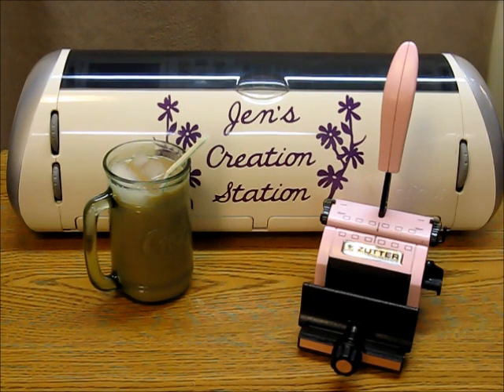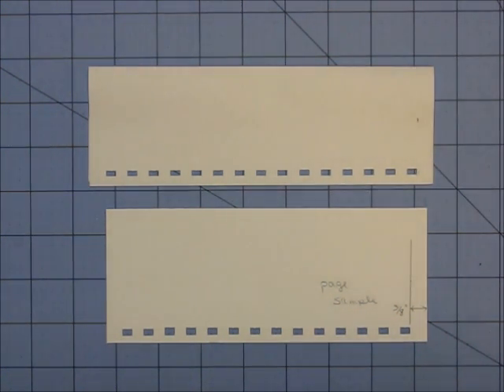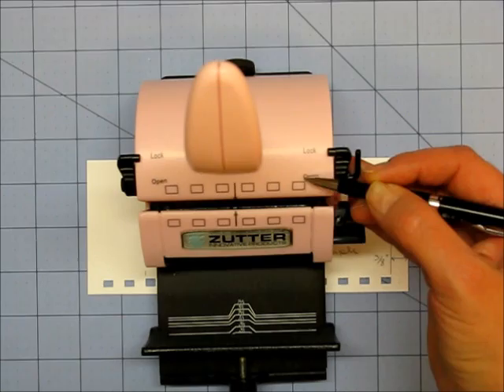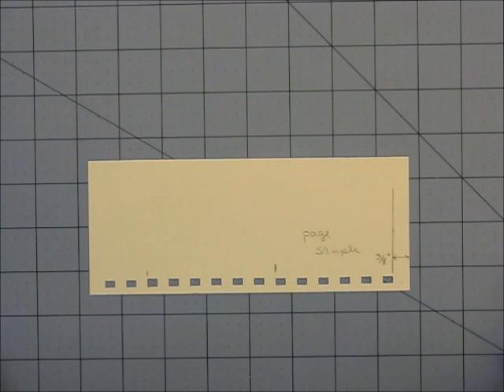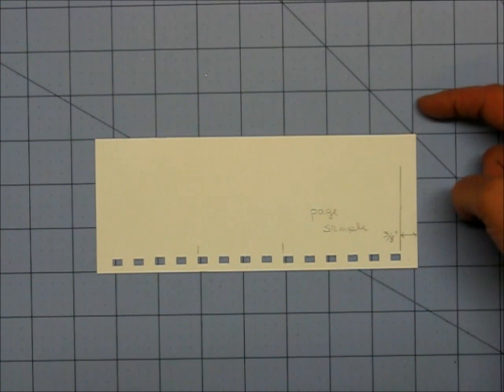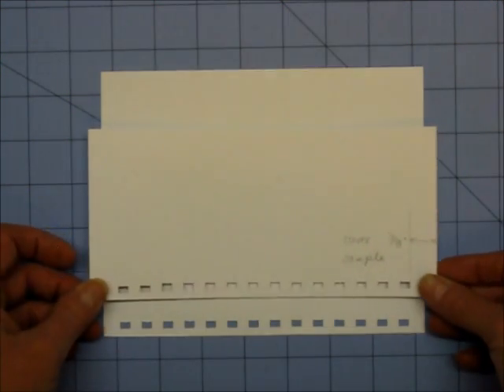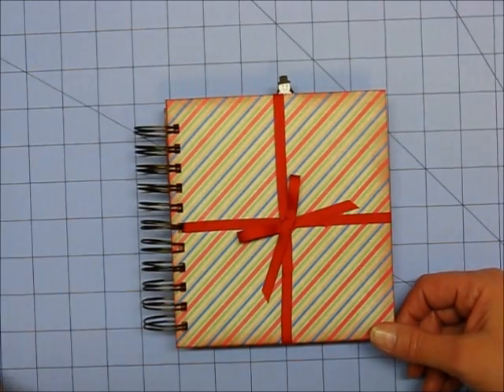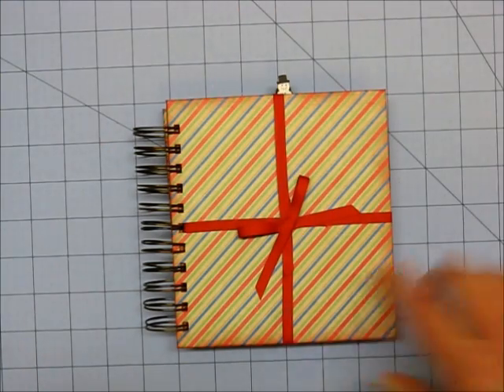Late Night Lattes & Crafts Episode #4 (Video S1-04)